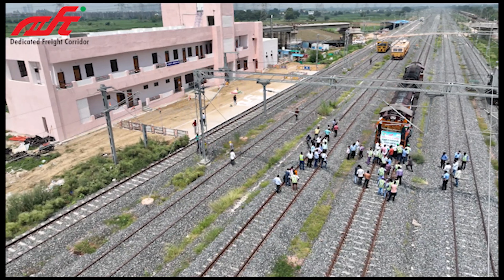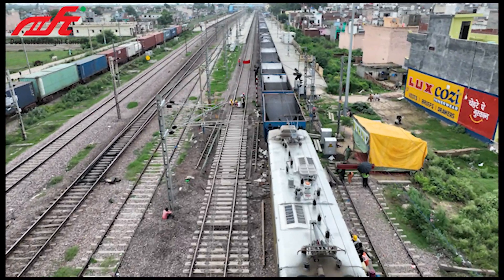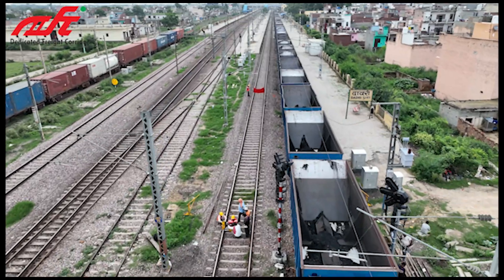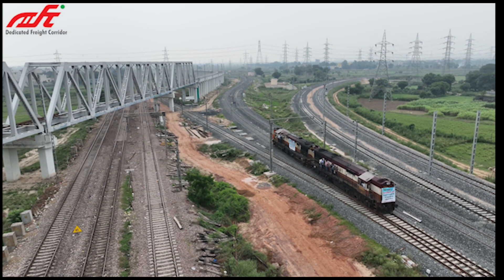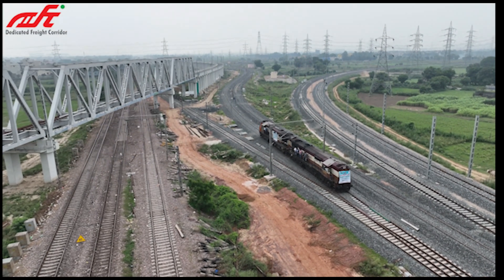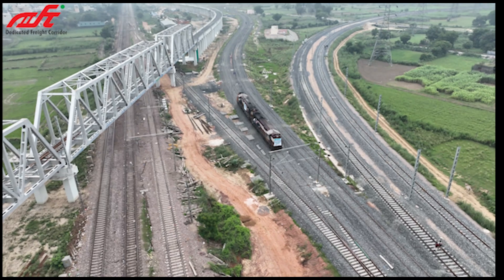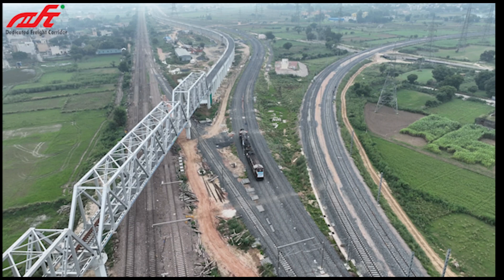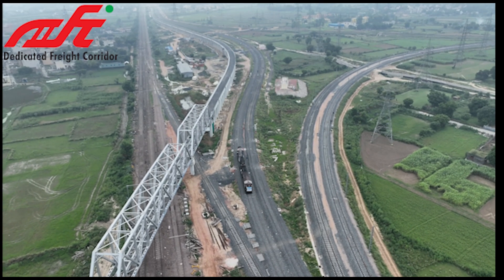Successful Trial Run of Loco Diesel Engine | Khurja-Dadri Section | 14.08.2022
Khurja-Dadri Section of Eastern Dedicated Freight Corridor is an electrified Double-Track Segment of route length of 54.378 Kms from New Khurja to Dadri Station of Indian Railways between IR Chainage KM 1367.900 to KM 1413.856 KM.